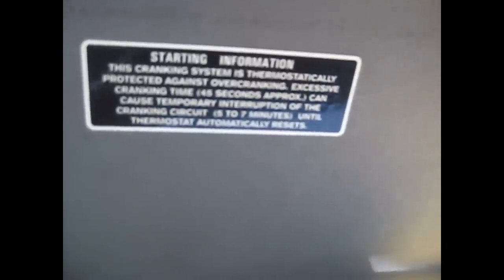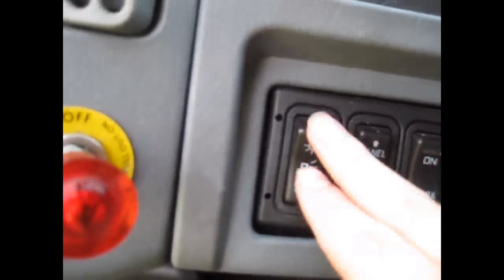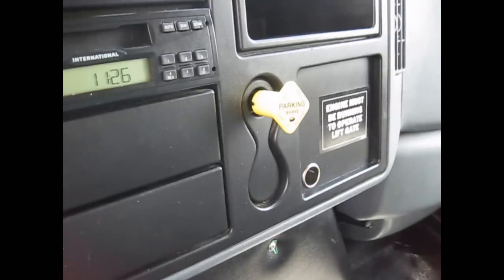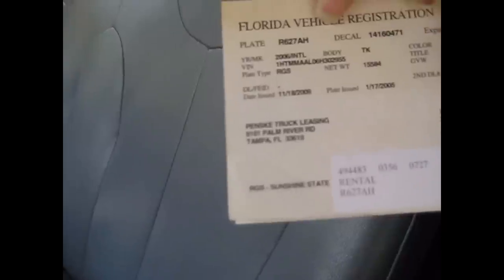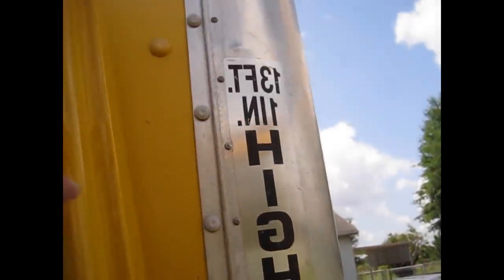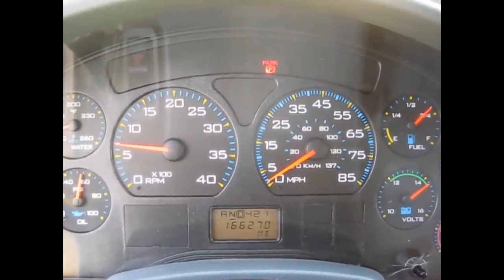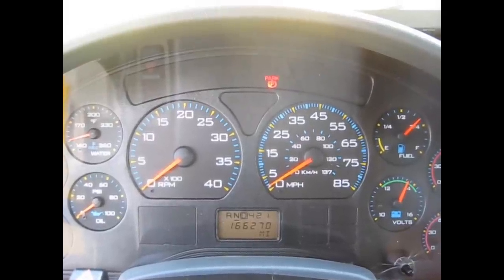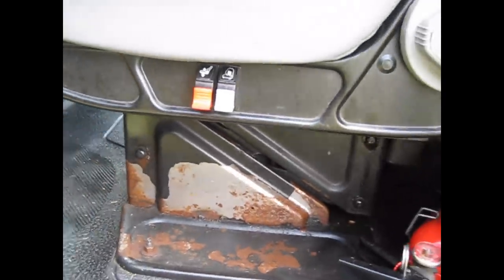Penske Rental Truck - International 4300 DuraStar with Lift-gate (Interior)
This is an interior video of my Penske rental truck... it is an International 4300 with a Maxon lift-gate and Morgan box.  This truck is typically rented to businesses and is a "local" truck.  This truck is not allowed to leave the Tampa area (because it is owned by the local Tampa rental location) and, it MUST be returned to the same Tampa location that it was rented from.  However - the typical corporate trucks that are usually rented without a lift-gate can be taken to any Penske location in the US.

This video is mainly for Eric (internationalRLfan) because I know how much he loves International trucks.  I hope you all enjoy!

This truck is under CDL with a Gross Vehicle Weight Rating (GVWR) of 26,000 lbs, and yes, it does have air brakes.  Typical Penske Rental trucks DO NOT have air brakes.